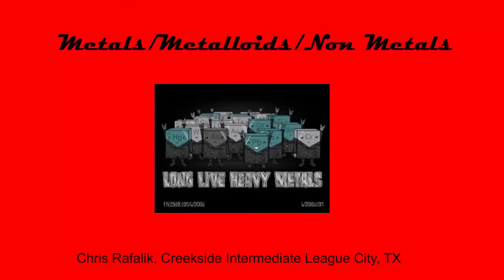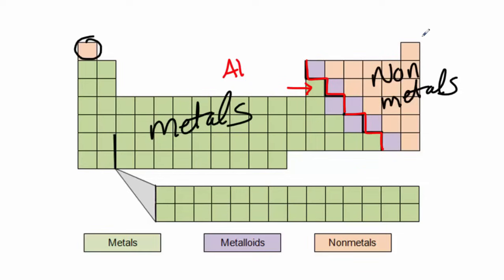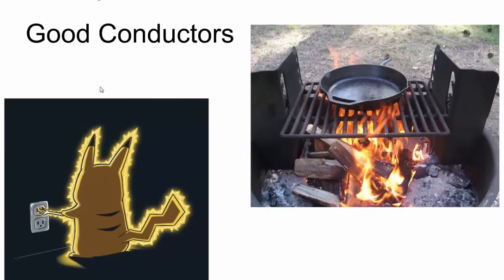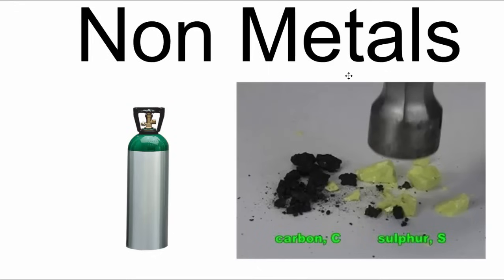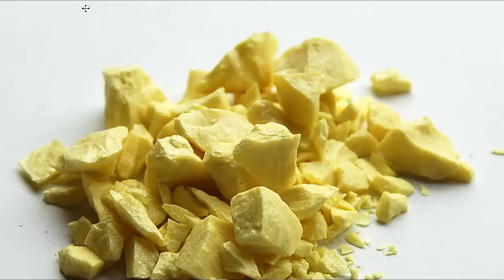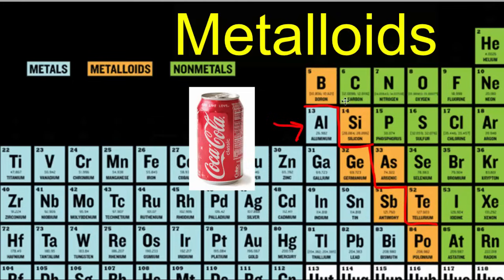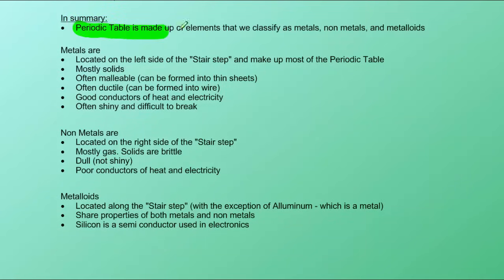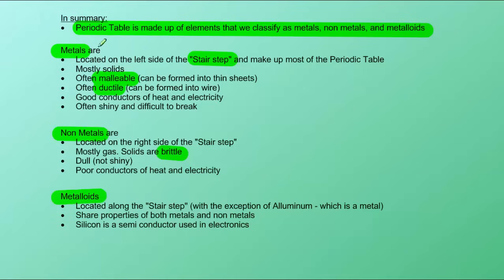Metals Metalloids Non Metals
Introduction to Metals, Non Metals, and Metalloids. Discussion of the properties of each.